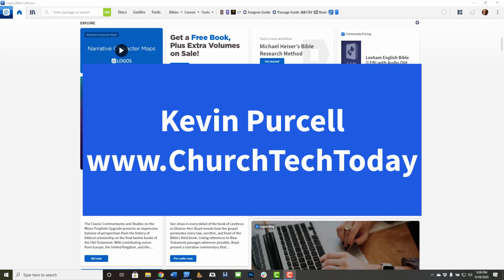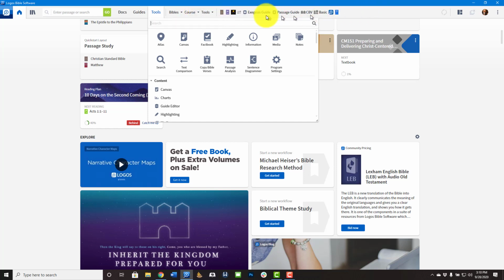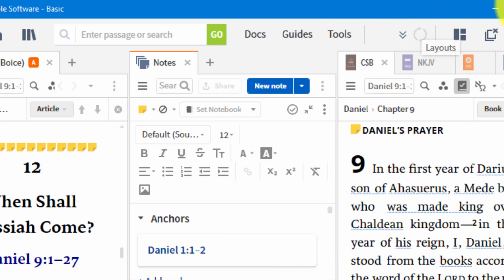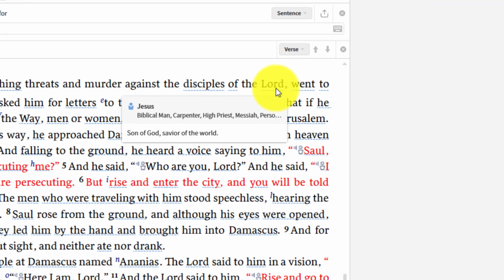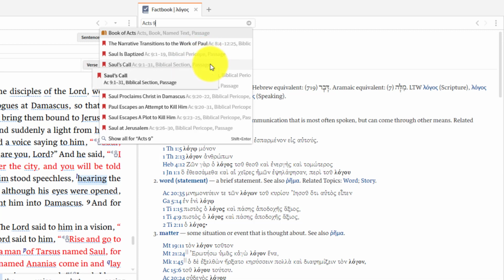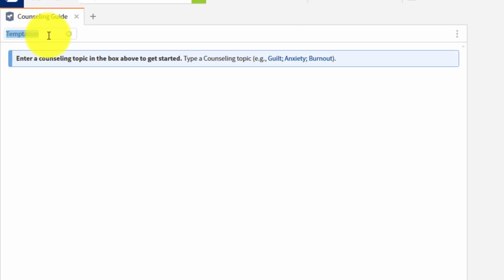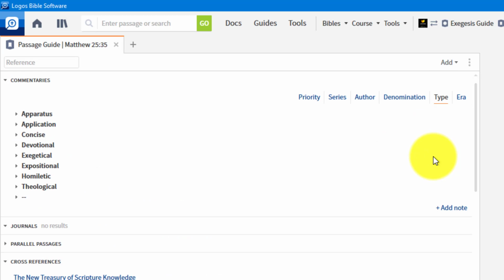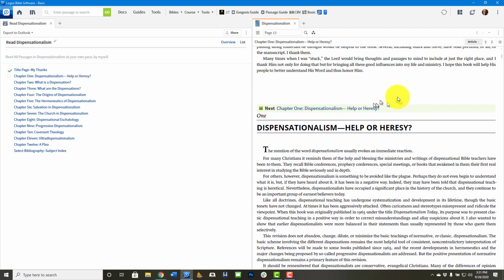Logos 9 [Review]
Faithlife updated their popular Bible study software with a major new release, Logos 9. In addition, Faithlife bought Wordsearch from Lifeway Christian Resources, surprising the Bible software market.

At first glance, long time Logos users might not notice the new features without close investigation. A mature and powerful platform for Bible study is hard to improve upon, but the folks at Faithlife added enough new features, that they think it's worth going from version 8 to Logos 9. We'll take a look at the best new features. You can learn more about Logos Bible Software by reading our past articles.